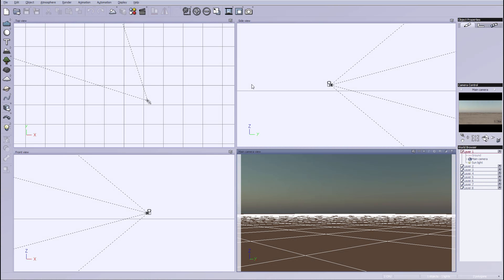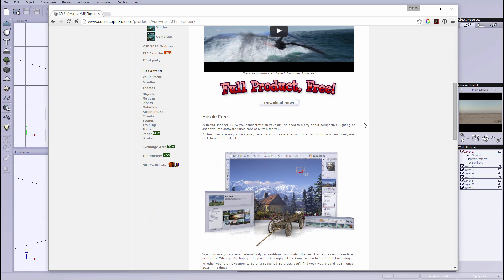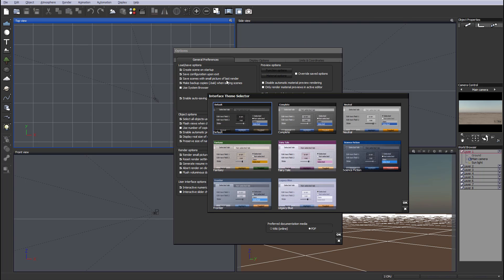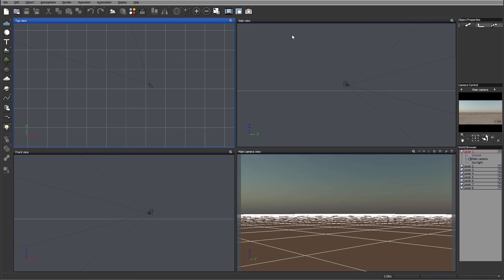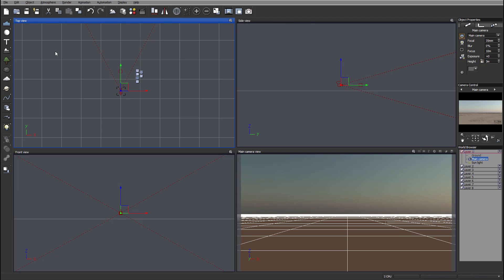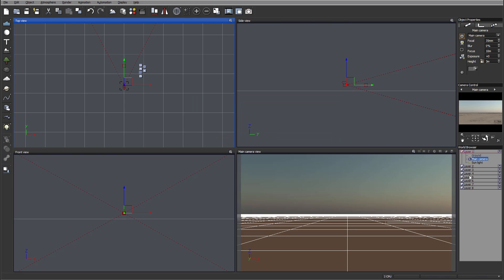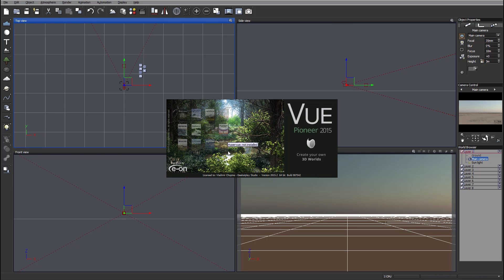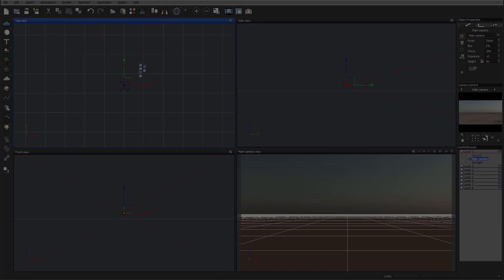Tutorials Vue Pioneer 2015 , beginning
From certified Vue trainer.
Learning and creating first scene with Vue Pioneer 2015

3D artist, Matte painter, Digital photographer or just creative soul, i created this channel for you, to share my knowledge and try to spark creativity.